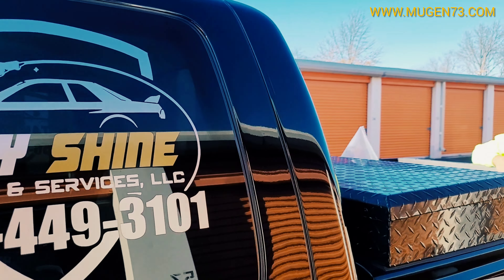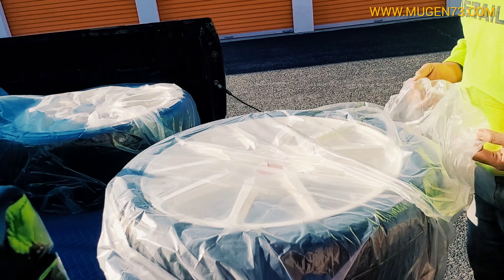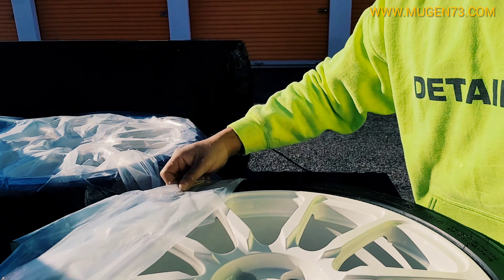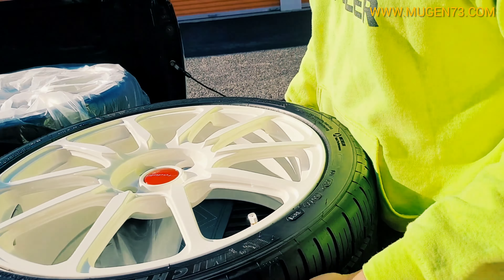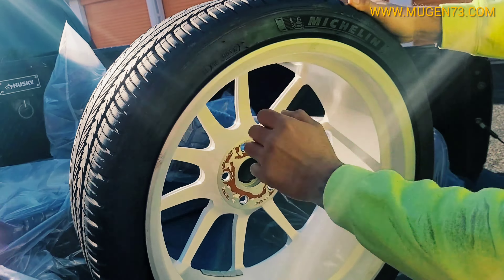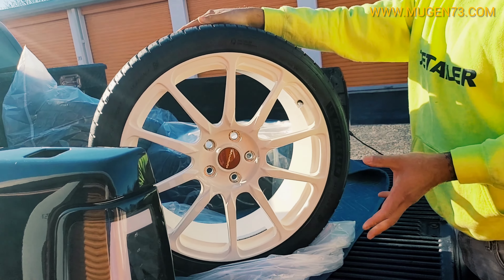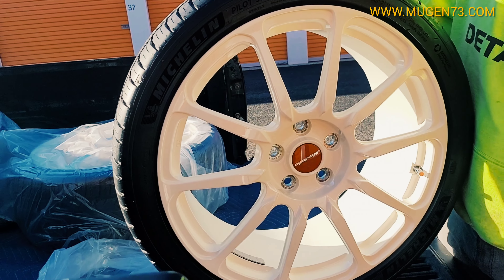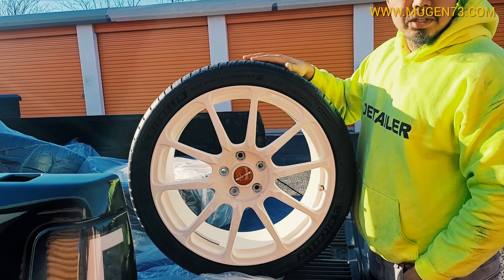HONDA ACCESS WHEELS MODULO MR-R02 | CERAMIC COATED